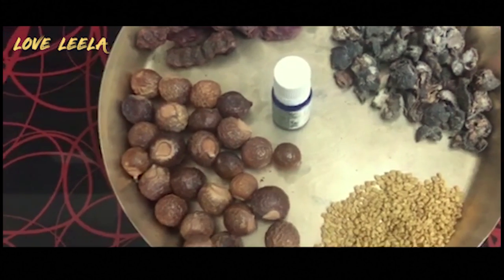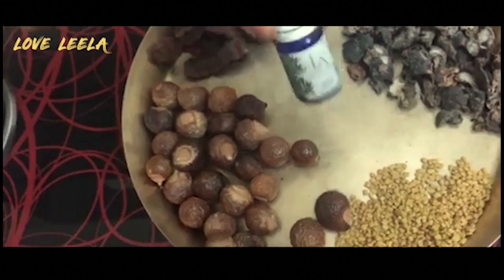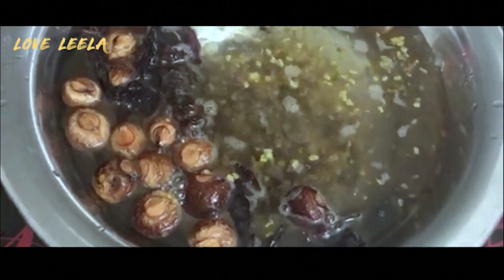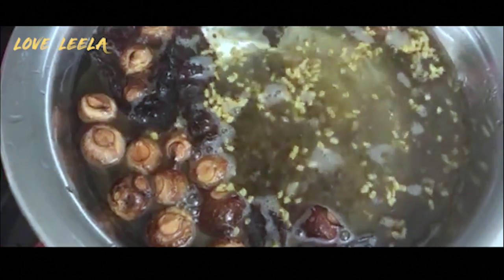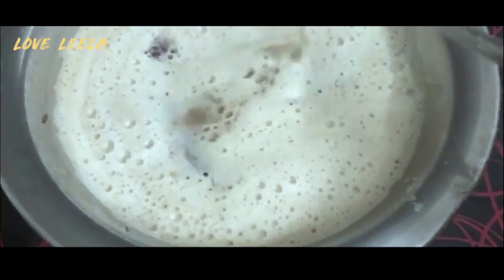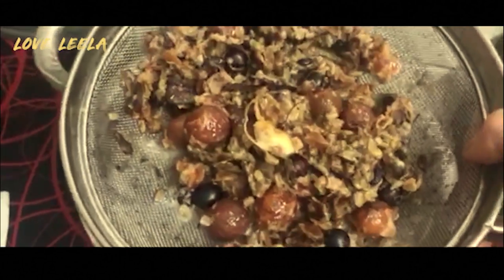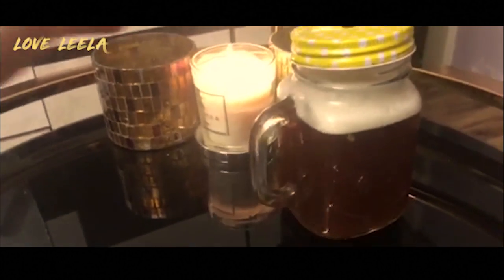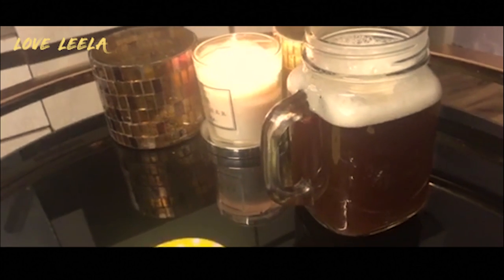Homemade Herbal Shampoo | get long hair | LOVELY ARUNDHATI | RAMESH ROUT | BOLLYWOOD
loveleela channel tries to entertain you in the form of ad films , short films , devotional videos, video albums, music videos, real time videos,bollywood cover songs etc.in full HD formats.